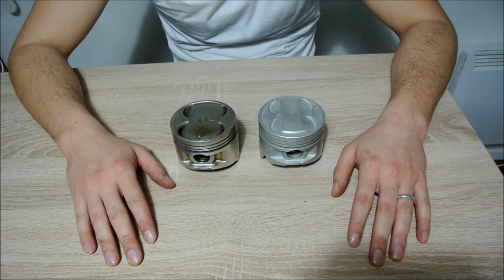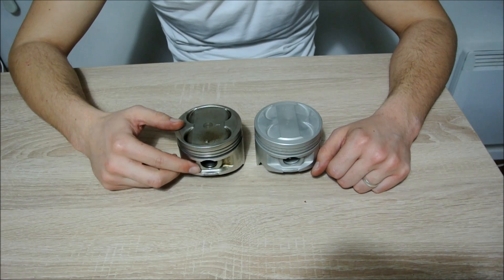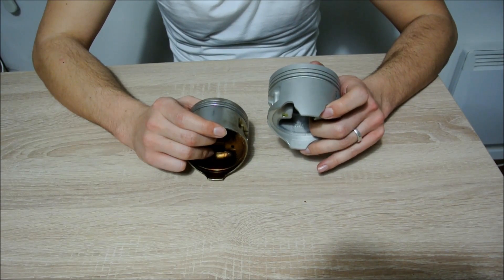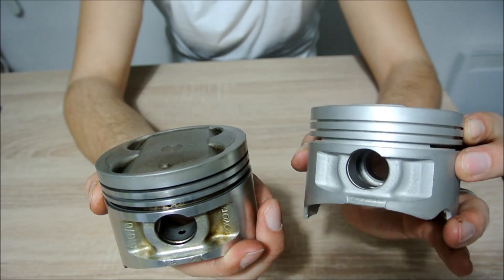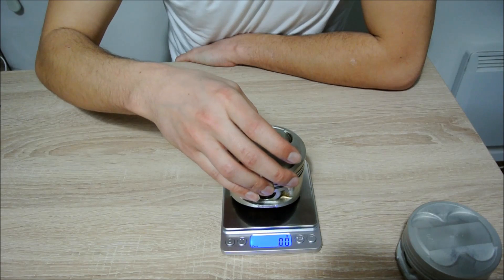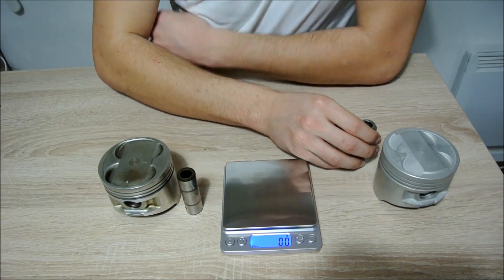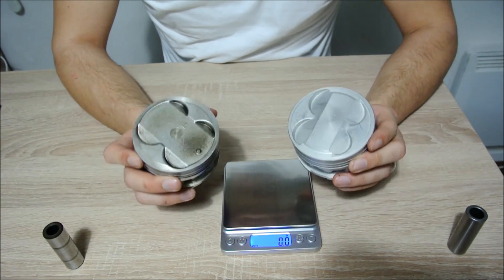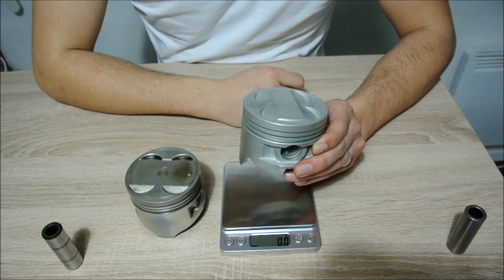smallport vs bigport pistons 4AGE 16v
In this video I show you the differences between the 4AGE 16V bigport and smallport pistons.

The most obvious difference of course being the piston dome and cutouts for the oil cooler jets that can be found on the smallport pistons.

There are also differences in the ring grooves and some other minor stuff.

bigport compression ratio - 9.4:1
smallport compression ratio - 10.3:1